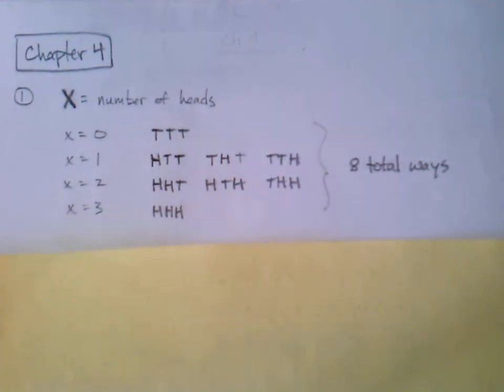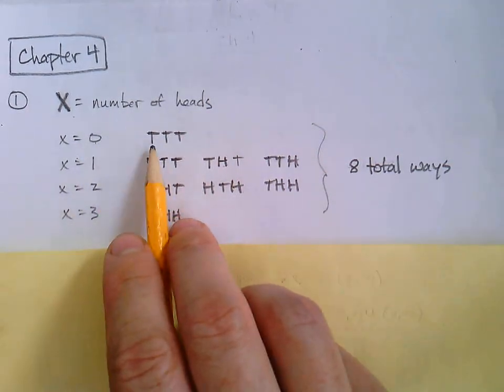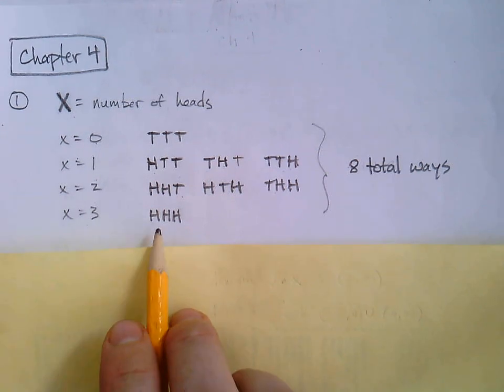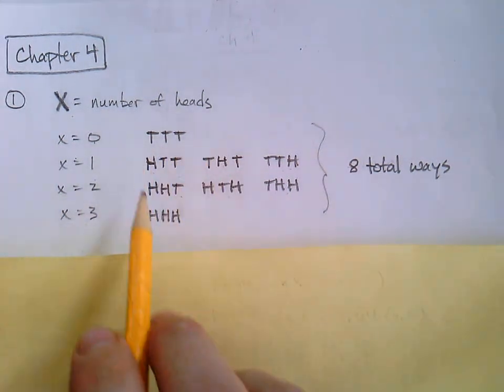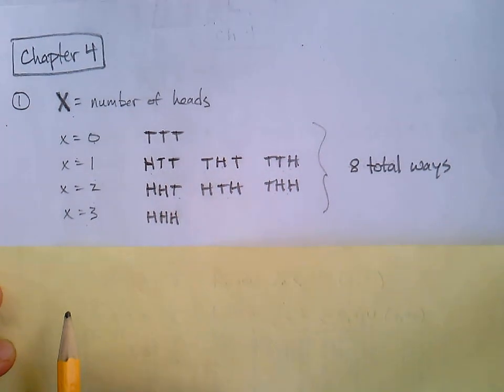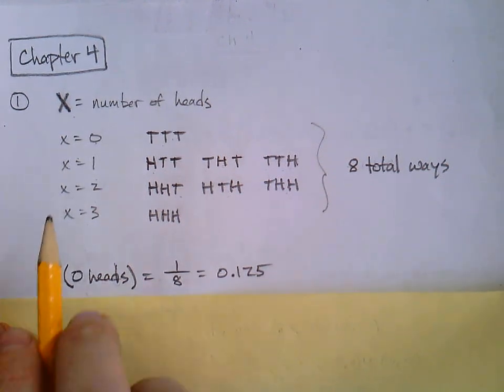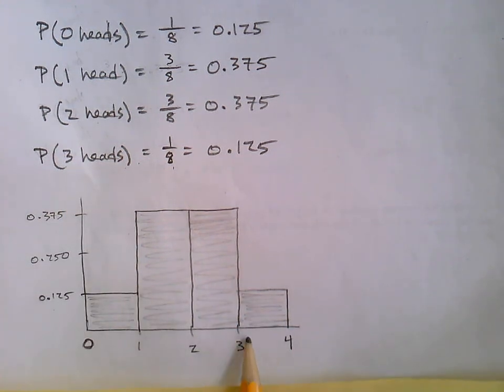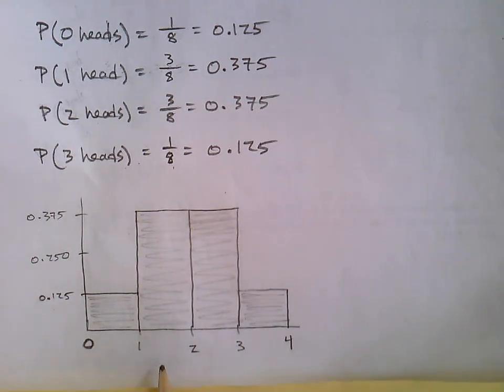119, Ch 4 - part 1